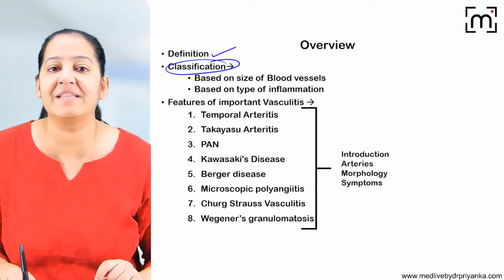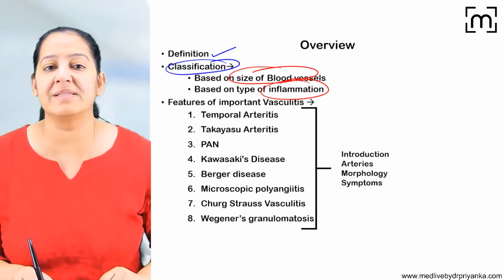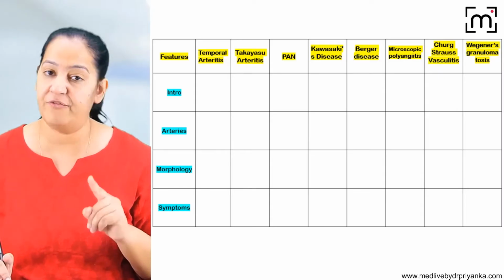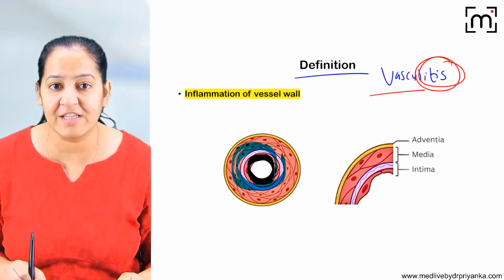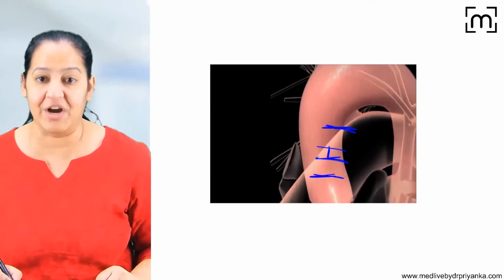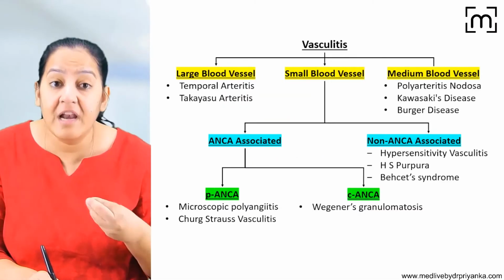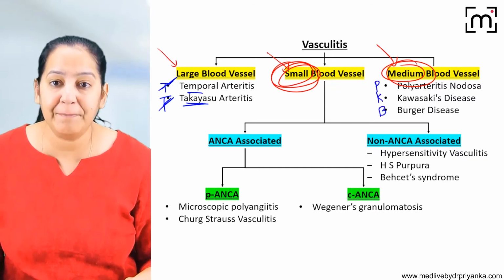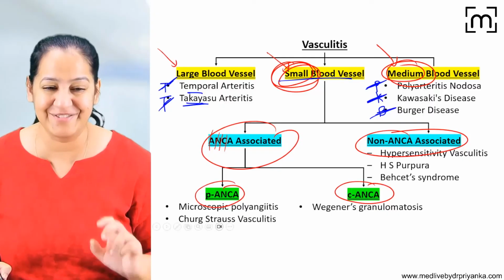13.04 Vasculitis | 5-Minute Preview | Dr. Priyanka Sachdev | Pathology Prof Buster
Welcome to this exclusive 5-minute preview from my Pathology Prof Buster course! This snippet is designed to give you a quick look into how we approach learning complex concepts in a simplified way. Here, you'll get a brief introduction to Vasculitis , just enough to understand our teaching style and the depth of coverage.

🩺 What's Covered in This Preview:
Introduction to Vasculitis